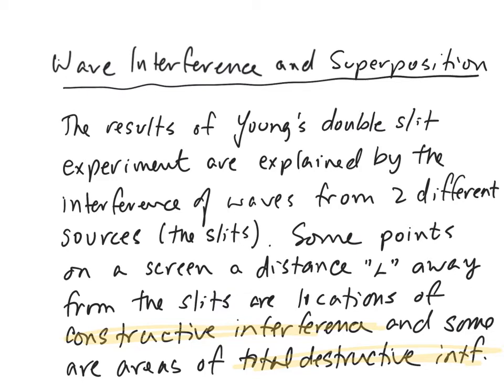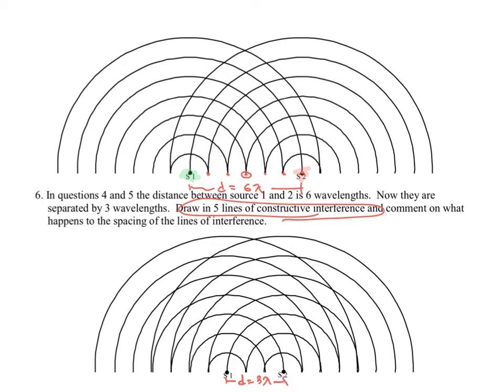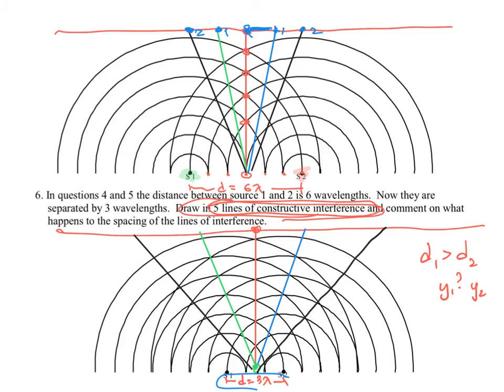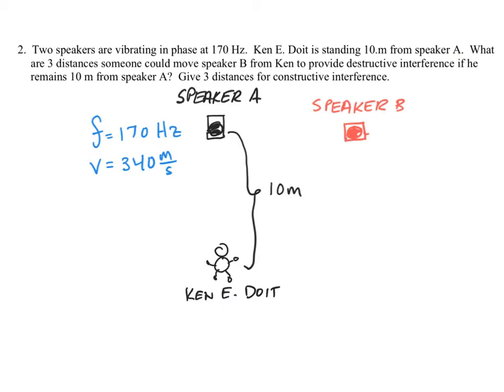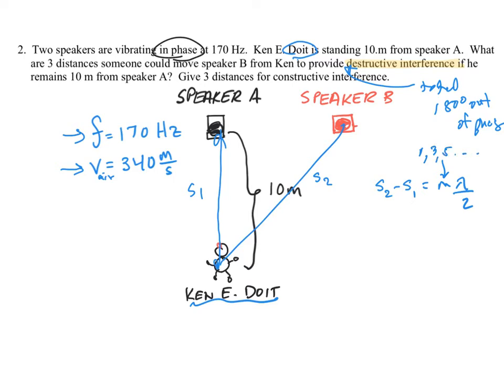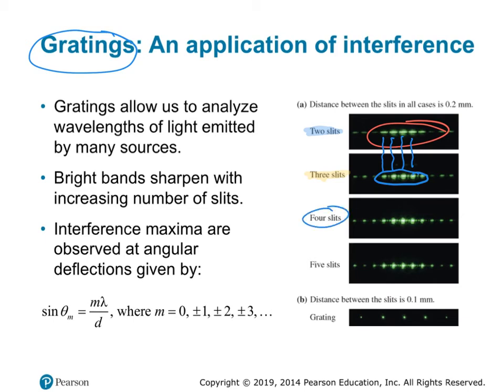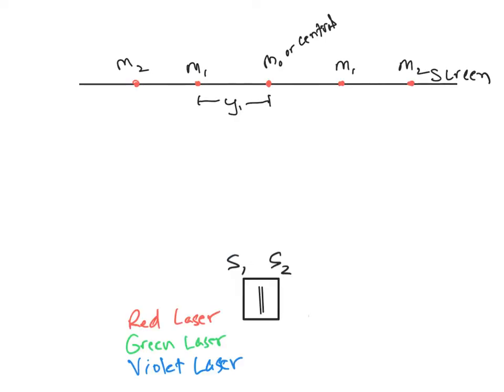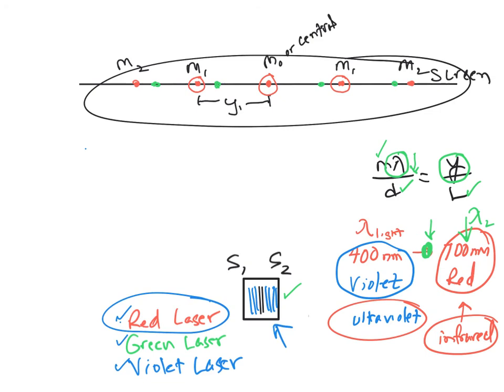Double Slit Examples and Diffraction Gratings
This video will give qualitative and quantitative examples of wave interference and introduce gratings